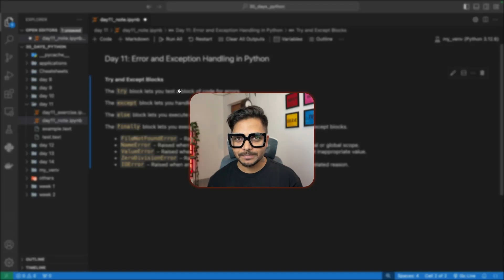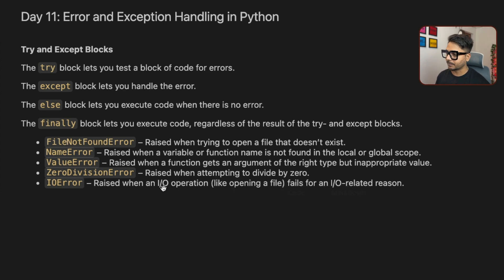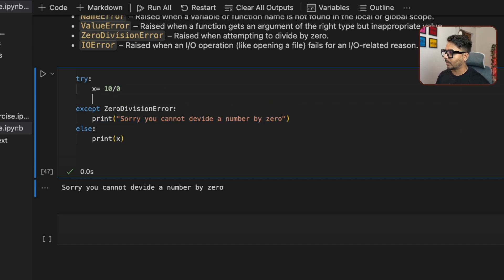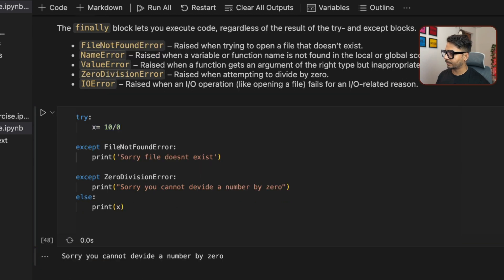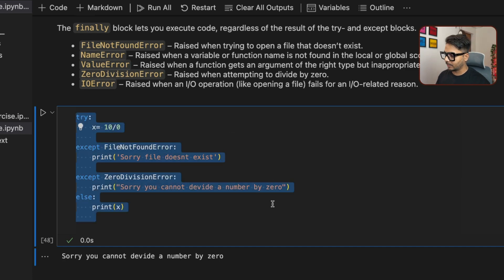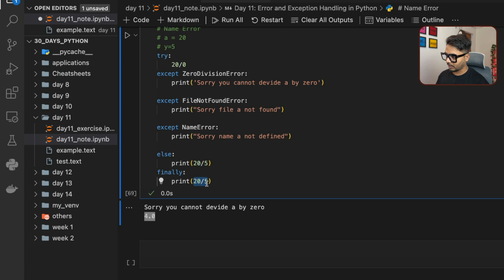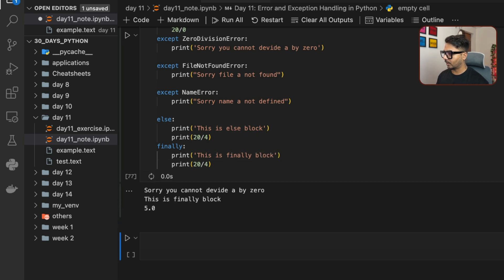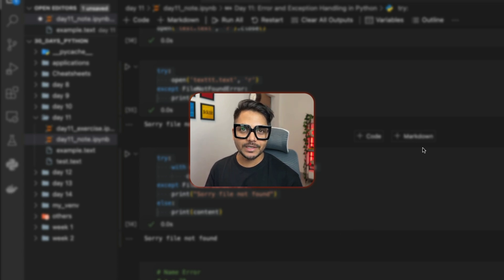Python for Data Engineers & Data Analysts | Exception Handling Beginners to Advance python #11/30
Welcome to Day 11 of "30 Days of Python for Data Engineers & Data Analysts"!

🚀 In this video, we kick off our exciting journey by introducing the fundamentals of Python programming. Whether you're a data analyst looking to sharpen your coding skills or a data engineer stepping into the world of automation and data pipelines, this series is tailored for you.

👉 What you'll learn today:
Python basics: variables, data types, and more.
Essential coding exercises to help you get hands-on practice.
Real-world examples focused on data tasks.

Ask your doubts!